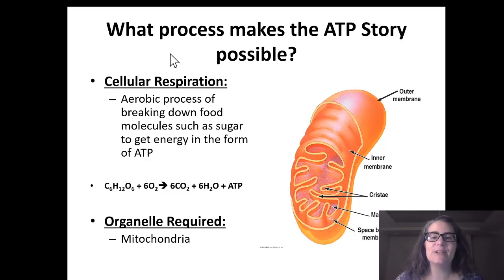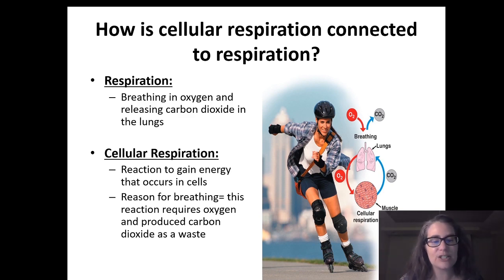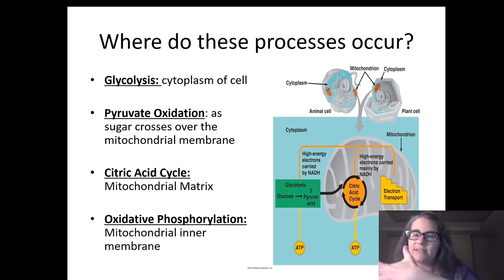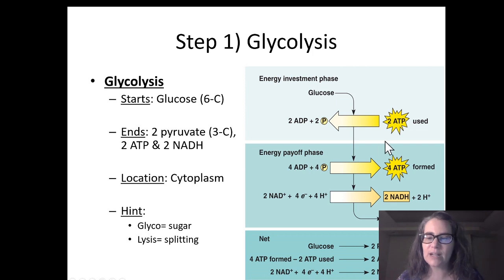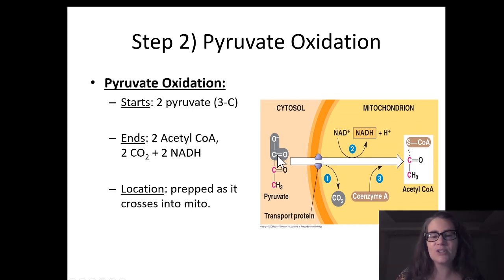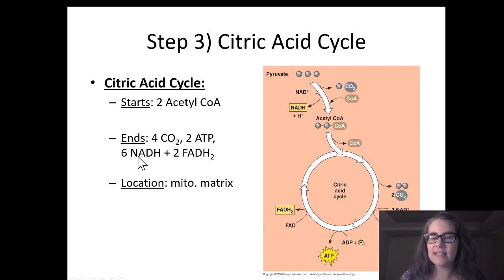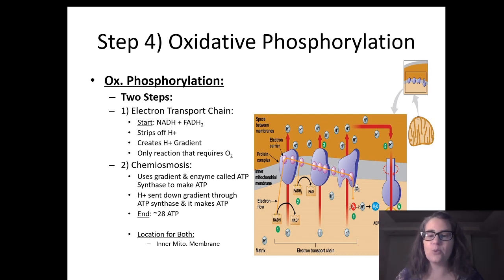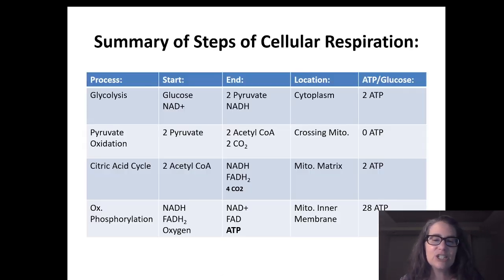Tea Time with Lisa: Cellular Respiration